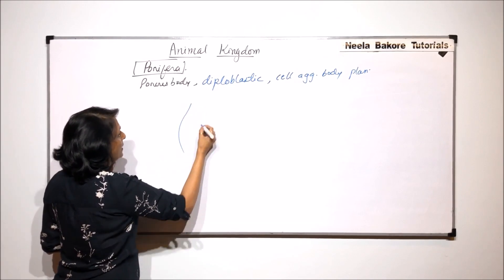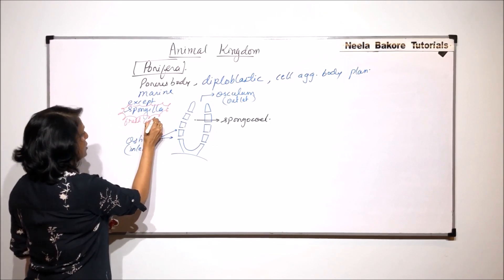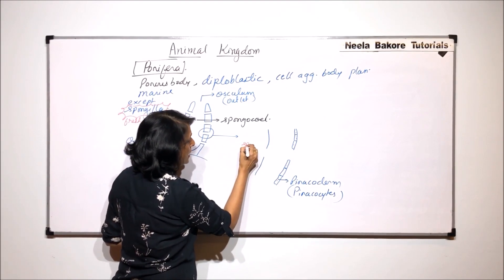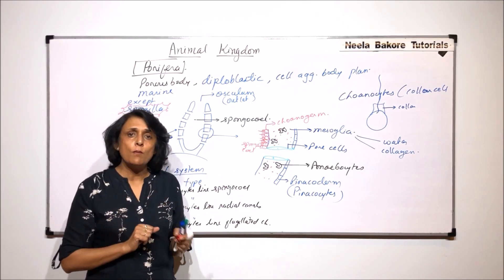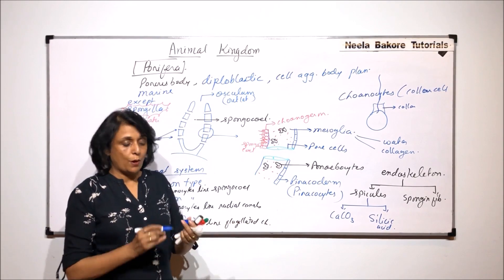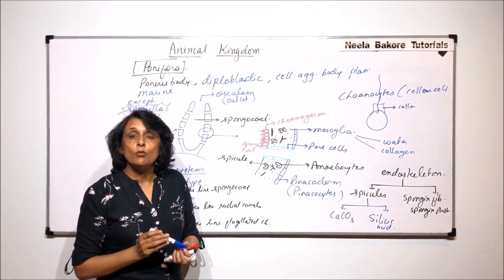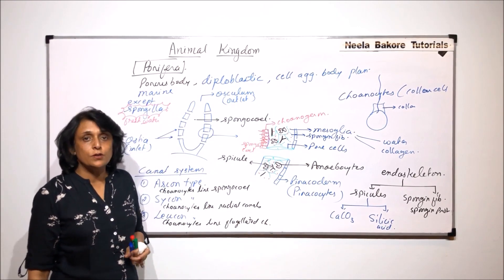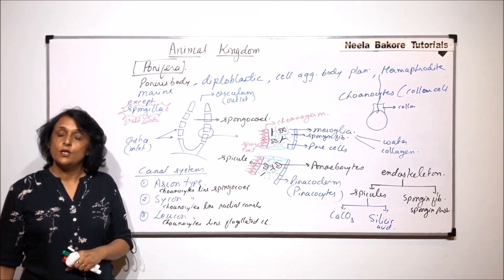Animal Kingdom | NEET | Porifera - Structure of Sponges | Neela Bakore Tutorials